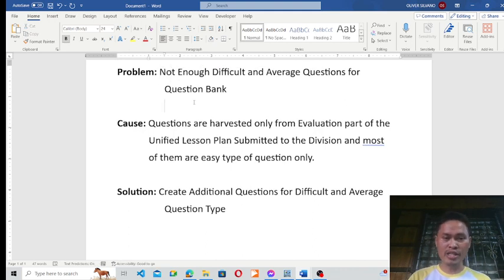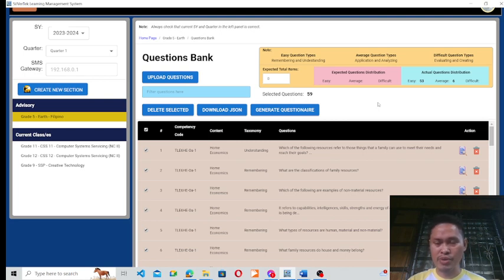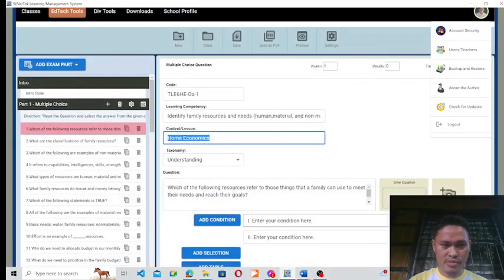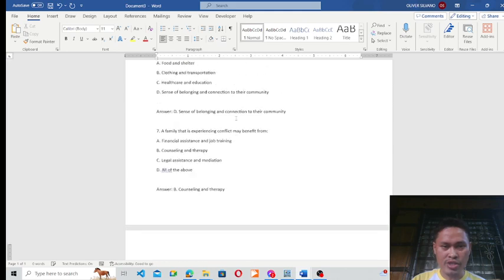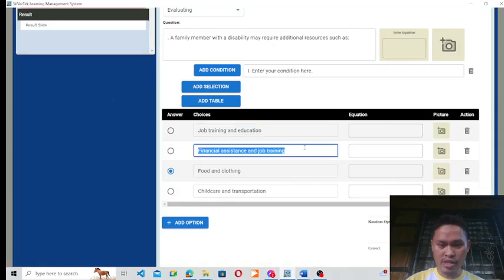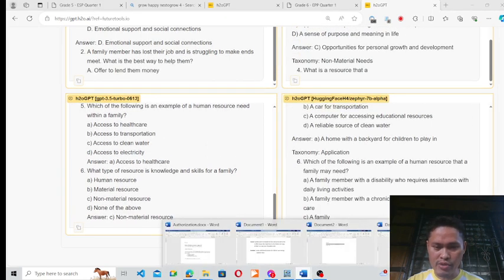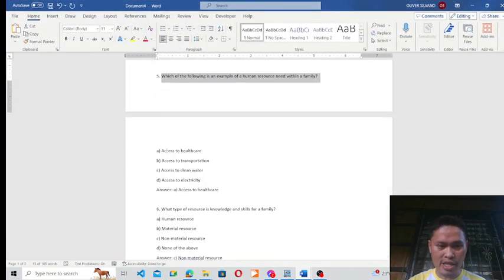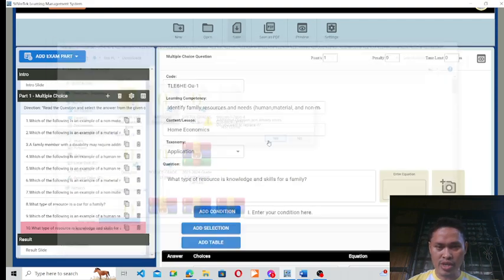Add Average and Difficult Questions for Question Bank in SilVerTek LMS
Tutorial for Add Average and Difficult Questions for Question Bank using the SilVerTek LMS